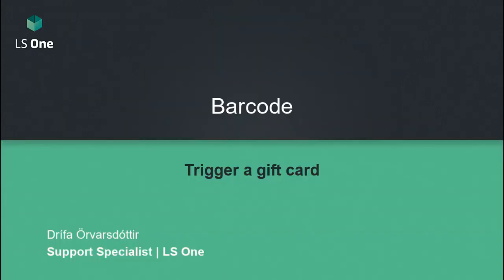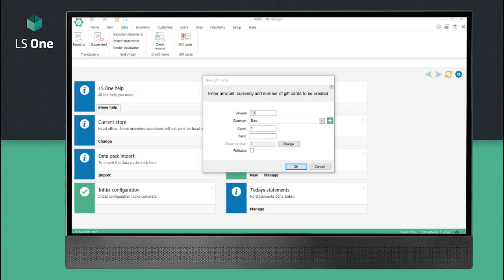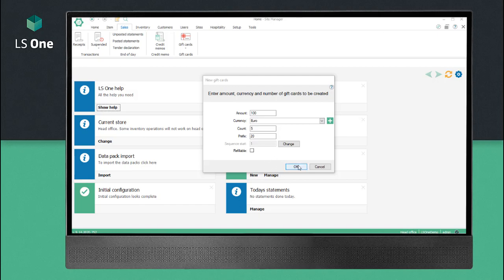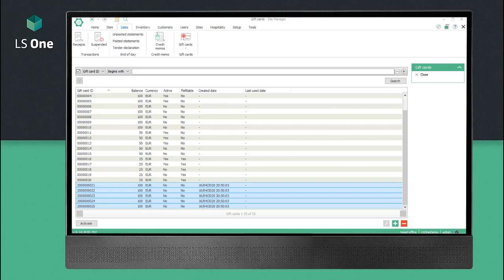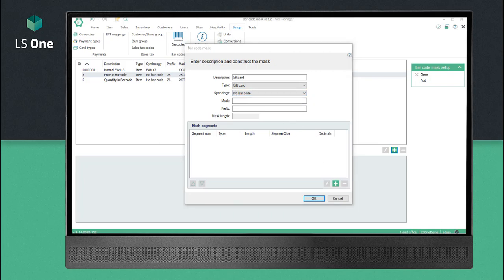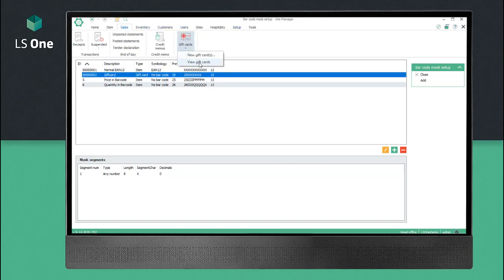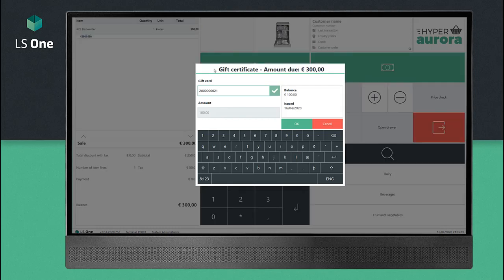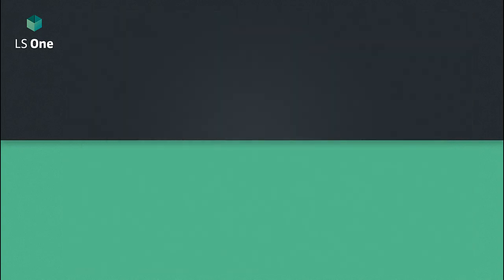LS One Discovery - Barcode (trigger a gift card)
In this LS One Discovery video, we will demonstrate how to set up a barcode in such a way that it can trigger a gift card to be used as a tender type on the POS. This tutorial was made in version 2020 of LS One. Other versions might differ.